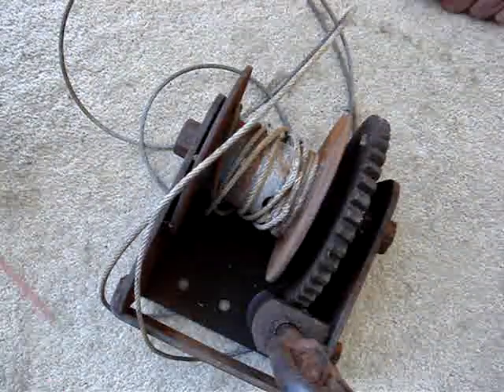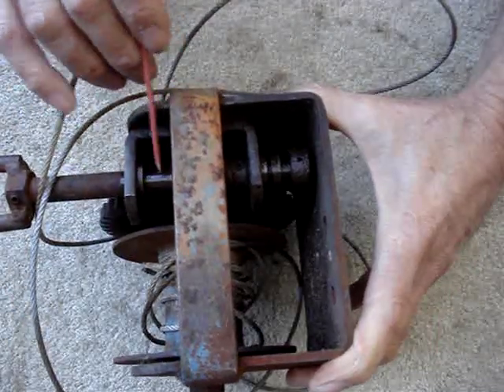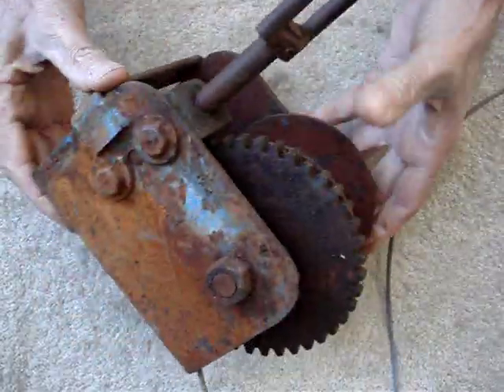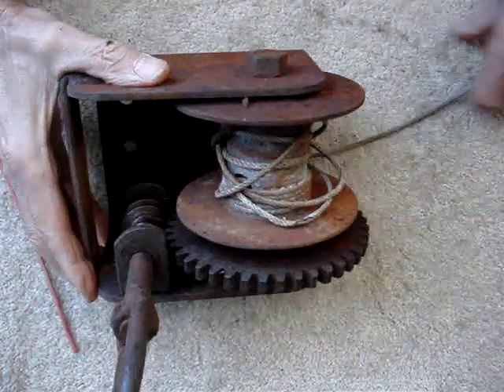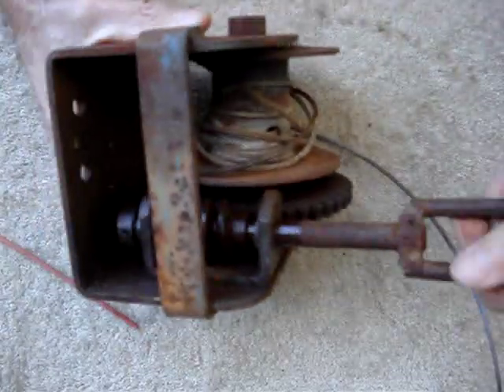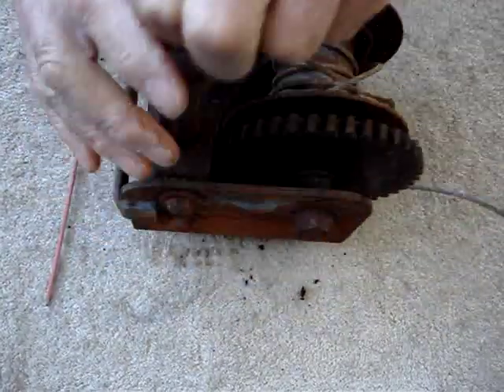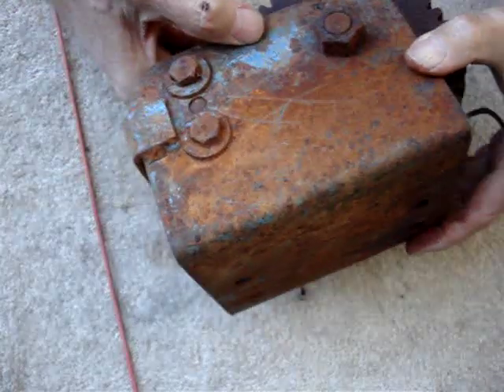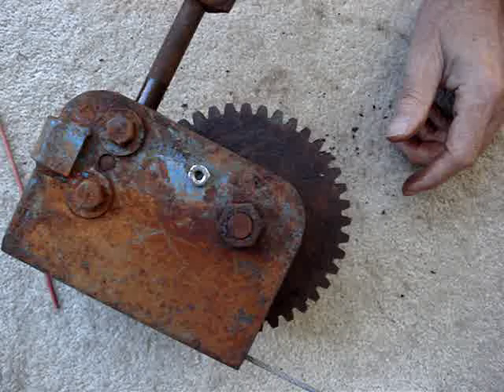old winch - modifications plan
my old worm winch, video 3. it's a year or so later now - I'm goin' into detail here about what it is I'm planning to *modify* on this thing. maybe I'm trying to turn a sow's ear into a silk purse, or whatever it was they used to say back in the -real- old days...but, *hey* maybe not...

way I figure it, I need to do three or four things:

a. add a thrust bearing for the worm, hopefully, ball-bearing type, ground OR unground. unfortunately, the worm shaft OD is nine sixteenths, which *isn't* a real easy to find ball-thrust bearing ID size.

b.add a 'flip latch' and lower worm mount pivot, so the worm can be -rapidly- disengagaed (for rapid rope payout purposes)

c. make the drum, bull gear, AND shaft they're on into a single unit, so I'll be able to hand-crank the drum/remove the 'rope slop' rapidly, prior to re-engaging the (super-slow) worm again. (like it is now, only the spool and bull gear spin as a unit on their shaft; the shaft is 'fixed' to the frame)

d. step c above will entail either modifying the frame, so the drum assembly can be re-inserted into the frame, or, remaking the ENTIRE winch frame "from the GIT-go". it'll have to be one or the other...

but I might end up doing just step e:

find an old a two-speed spur-geared winch somewhere, one I like, that has SOLID (and no riveted) gears, and maybe a hand brake. and that's hopefully liftable by mr ol' guy here...so it'd need to be roughly in the football to basketball size range, overall, more or less, if ya know what I mean. sort of.

OK, think it over, take a couple aspirins, and get back with me :-)

hey, who freakin' *KNOWS* what I'm gonna do? not even me...